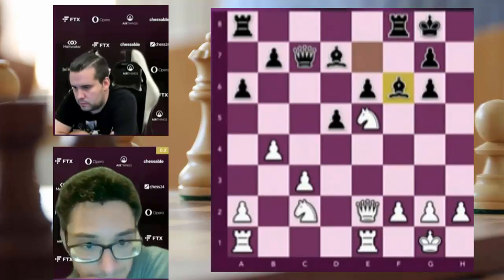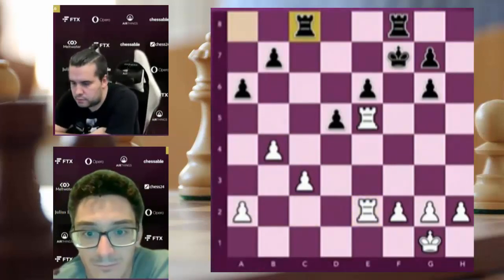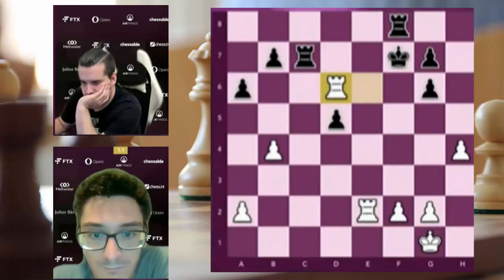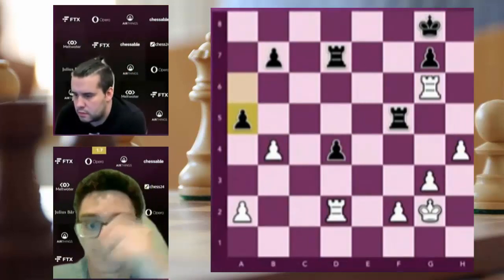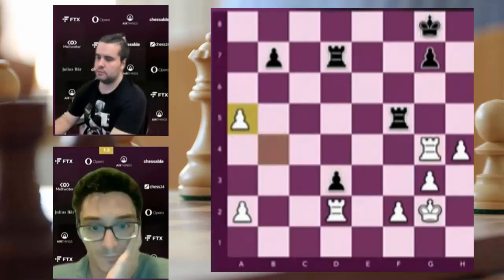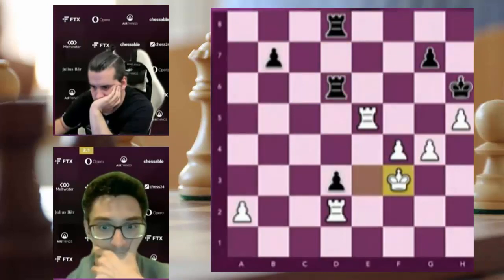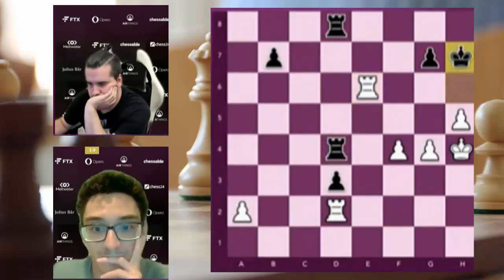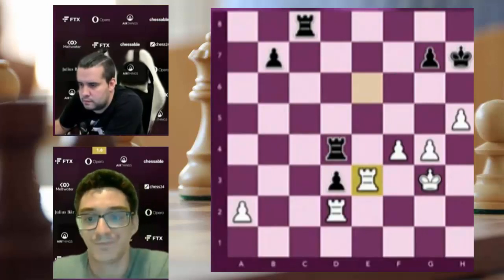MISS WINNING!! Fabiano Caruana vs Ian Nepomniachtchi || FTX Crypto Cup Blitz Chess 2021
MIS WINNING!! Fabiano Caruana vs Ian Nepomniachtchi || FTX Crypto Cup Blitz Chess 2021
Magnus Carlsen faces his World Championship challenger Ian Nepomniachtchi and ex-challenger Fabiano Caruana in the FTX Crypto Cup, the 6th event on the Meltwater Champions Chess Tour and the 3rd and final Major. The 3-day preliminary stage sees the 16 players play each other once before the bottom 8 are eliminated while the top 8 advance to a knockout. The prize fund is $320,000, including a $100,000 Bitcoin bonus. The winner also qualifies to September's Tour Final. The time control is 15 minutes for all moves, with a 10-second increment per move from move 1. The knockout match-ups are held over two days, with a 4-game match each day. If the match score is 1:1, the tie is decided in a blitz playoff.
Join as a member of this channel to enjoy the privileges: